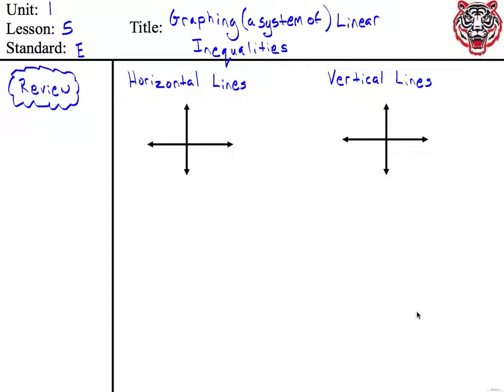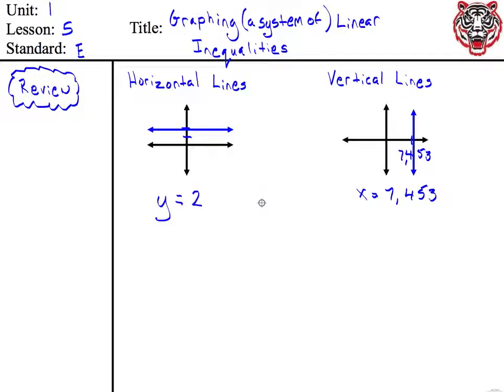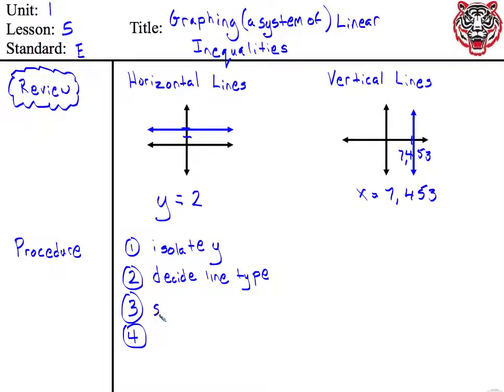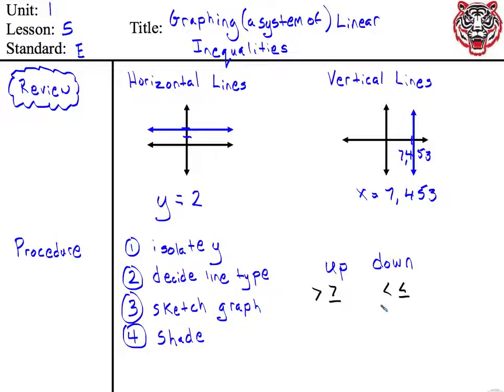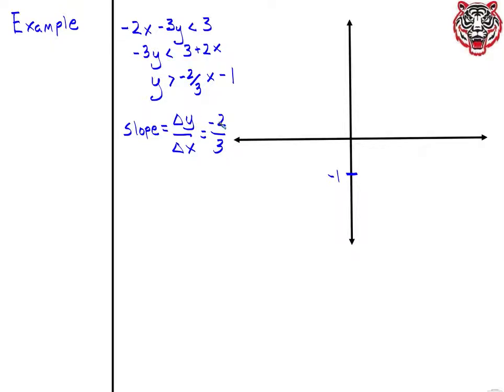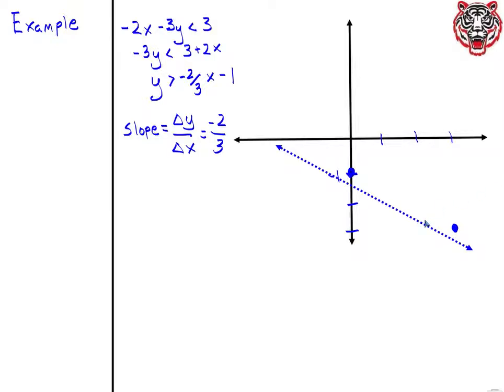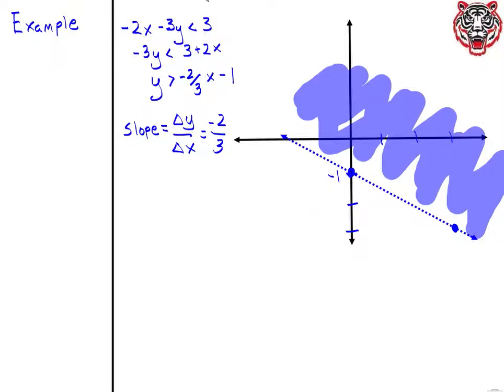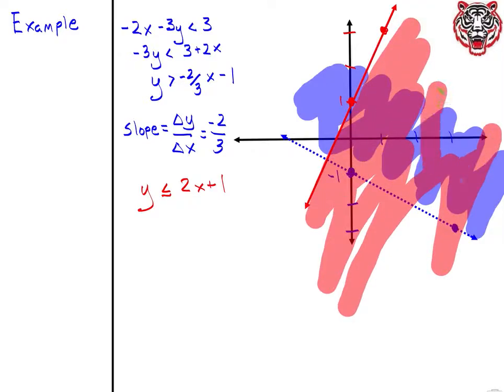Algebra 2 notes 1-5 and 1-6